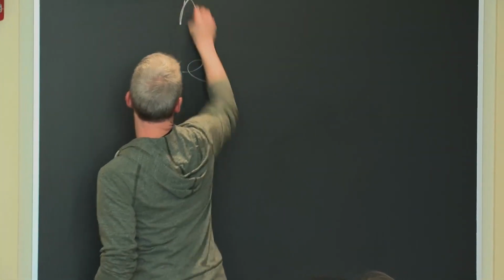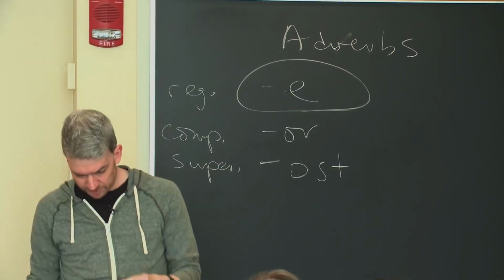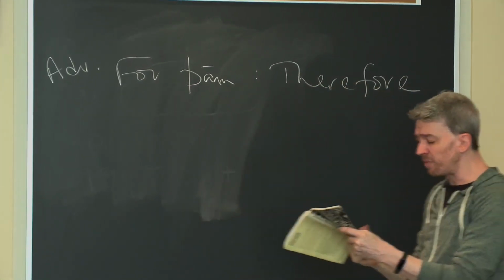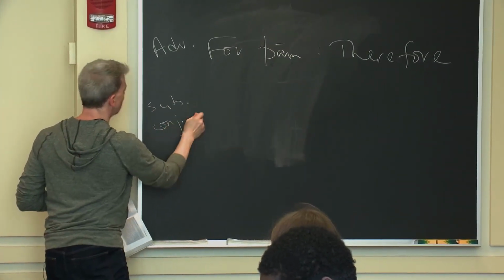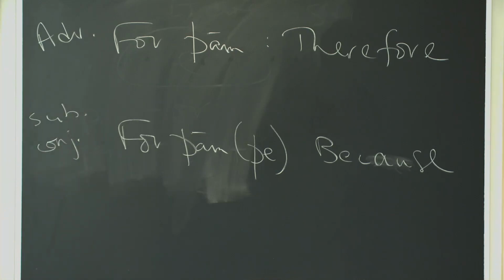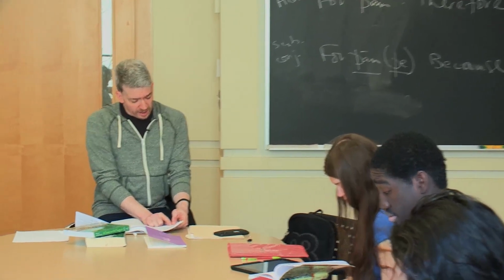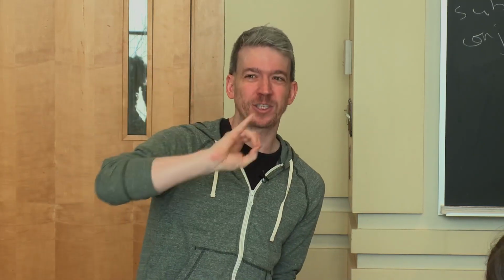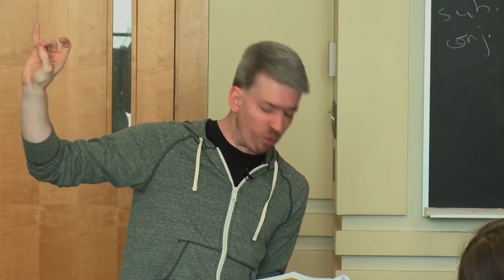Lecture 7: Numerals, Adverbs, Conjunctions, Prepositions, Concord, and Word Order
MIT 21L.601J / 24.916J Old English and Beowulf, Spring 2023
Instructor: Prof. Arthur Bahr

In this lecture, Arthur Bahr talks about Old English numerals, adverbs, conjunctions, and prepositions, concord, and word order, based on information in Peter Baker's book Introduction to Old English.